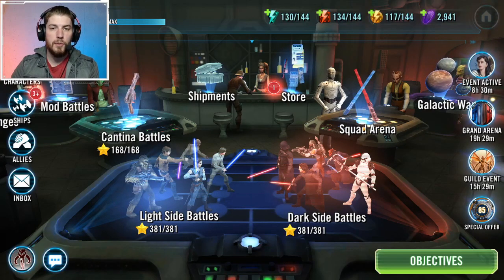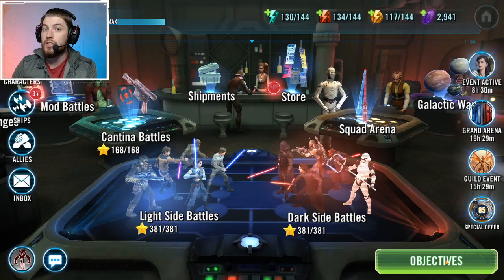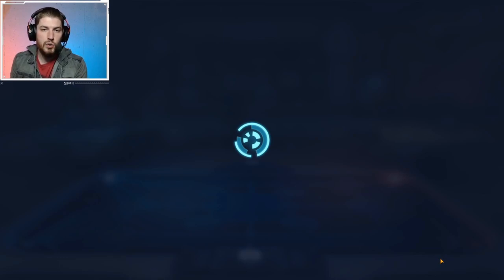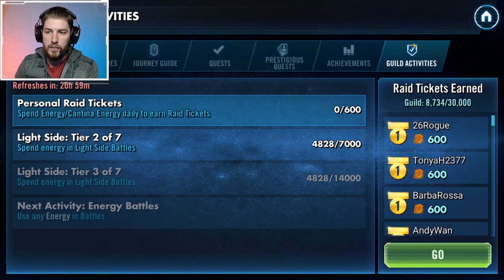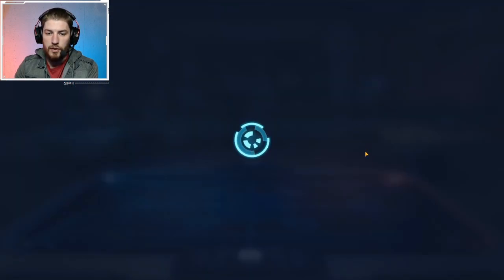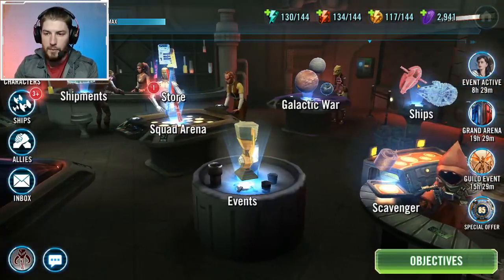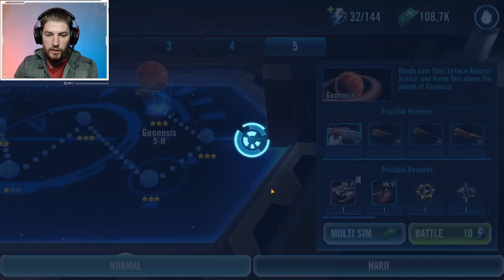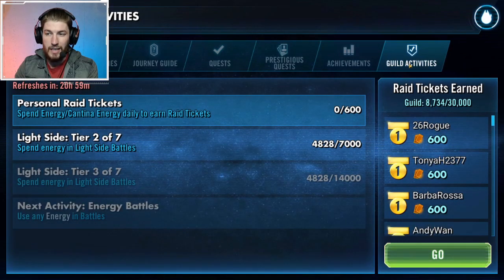Not sure how to get your "600"? The more you know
Any support helps guys. Thank you so much for even watching the video!